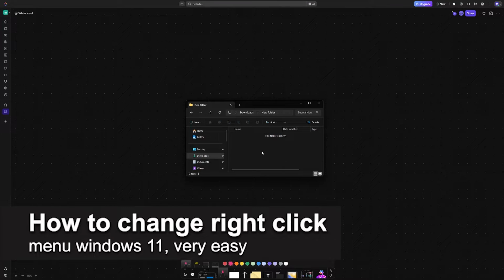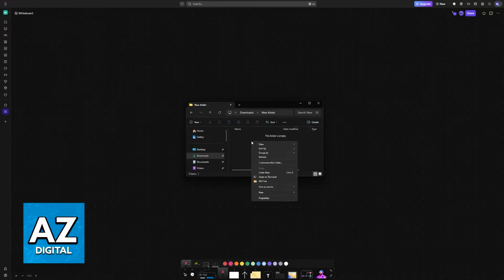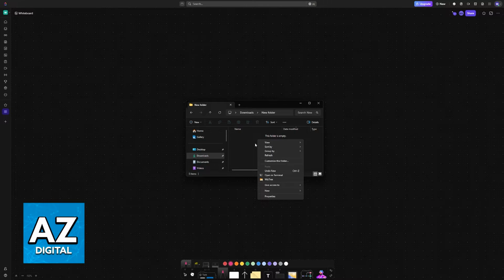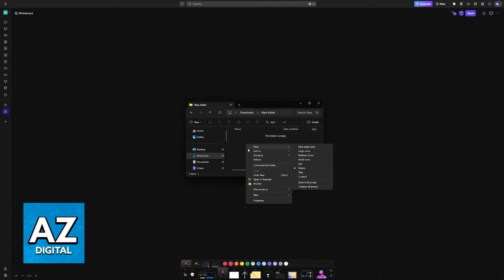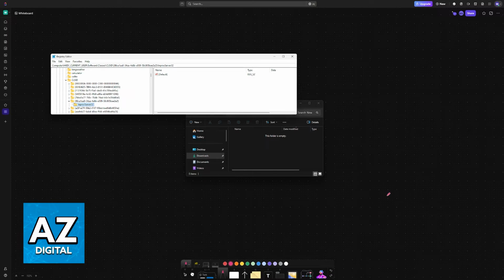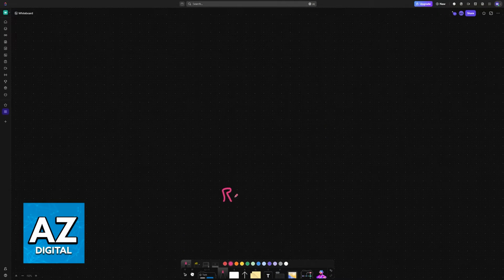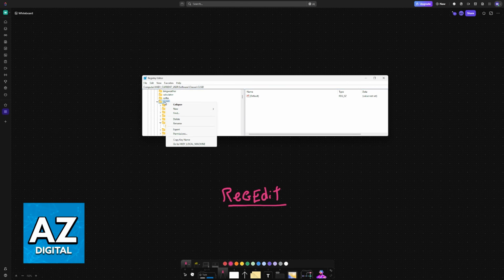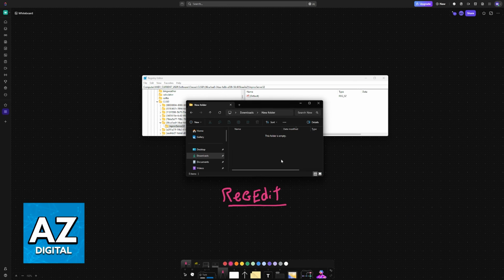How To Change Right Click Menu Windows 11 (2025) - Step by Step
In this video I will clear your doubts about how to change right click menu windows 11, and whether or not it is possible to do this.